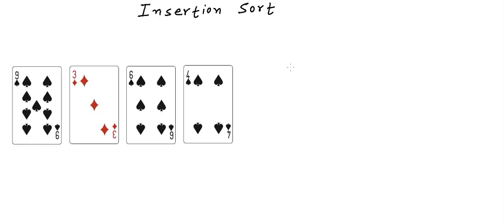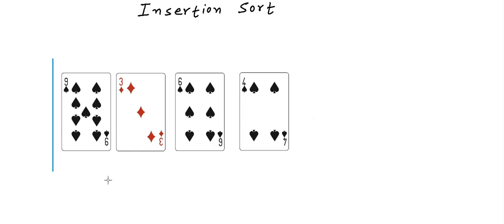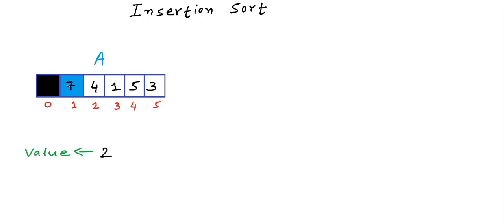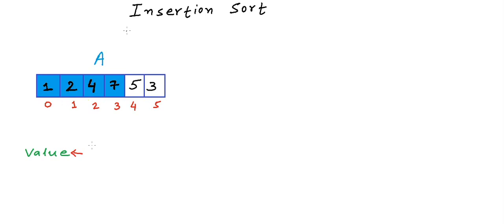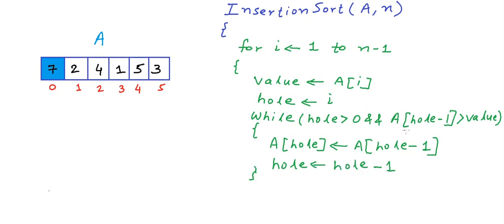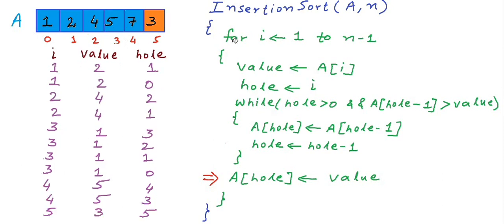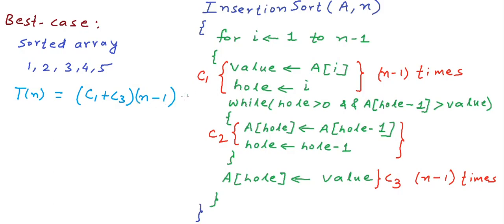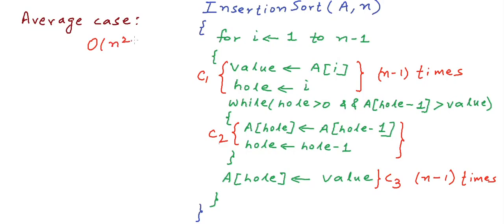Insertion sort algorithm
In this lesson, we have described insertion sort algorithm and analyzed its time complexity.